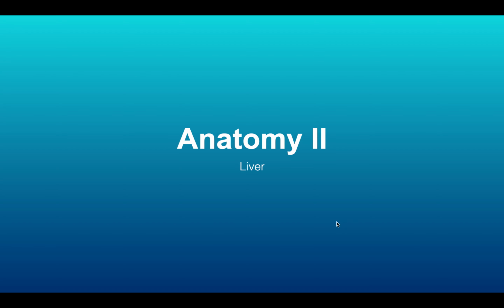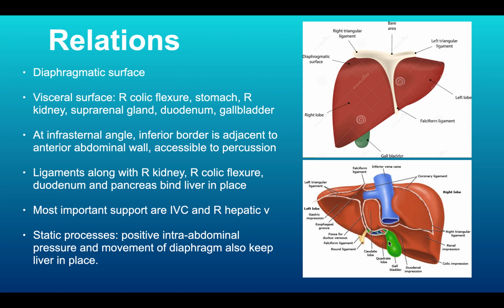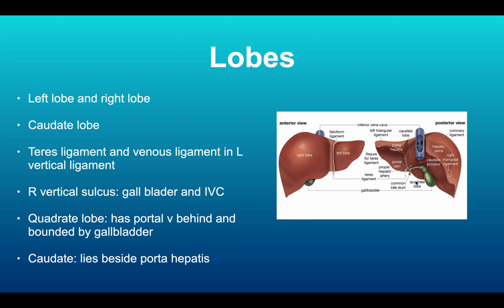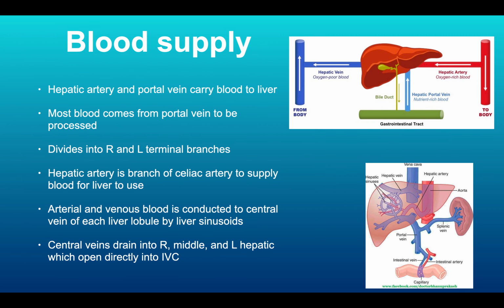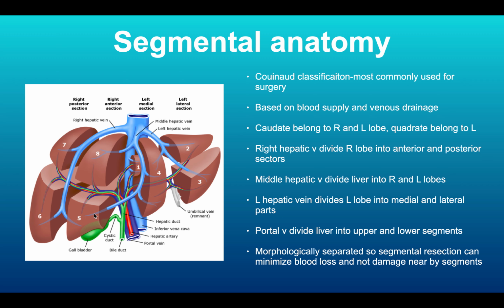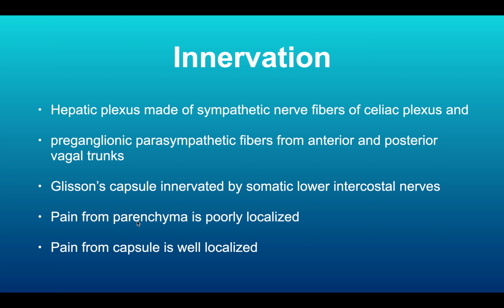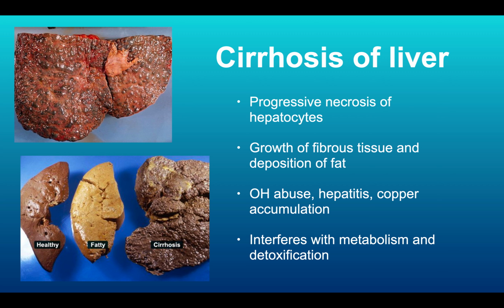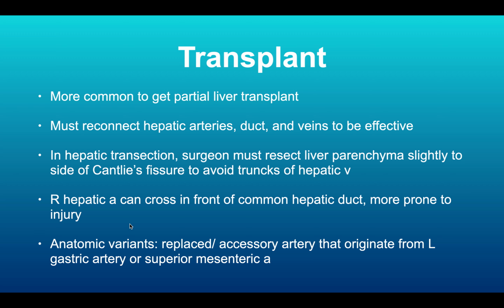Anatomy II: Liver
liver structure, relations, diseases